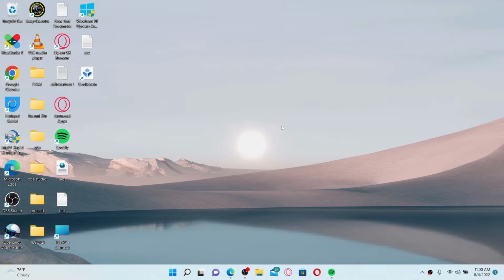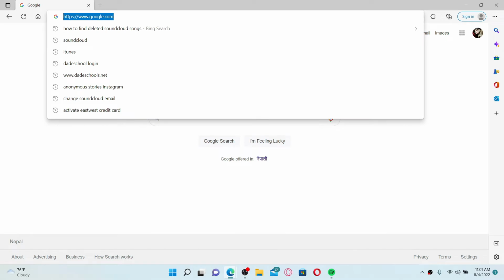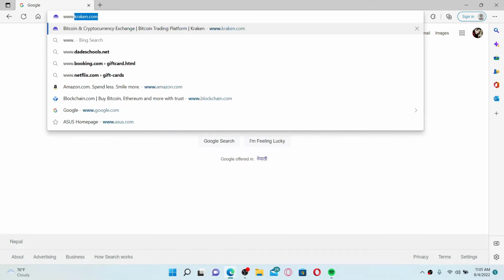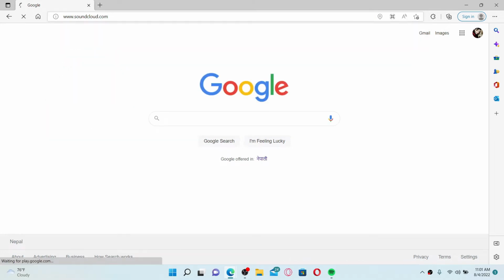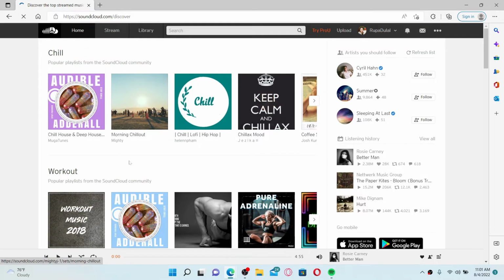How To Find New Artists on SoundCloud (2022)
In this video I am going to guide you How To Find New Artists on SoundCloud .

CHAPTERS
0:00 - Intro
0:19 - How To Find New Artists on SoundCloud
1:01 - Outro

Hey EveryOne!